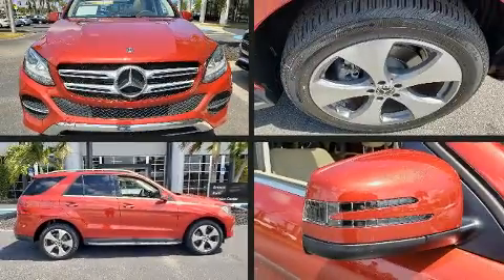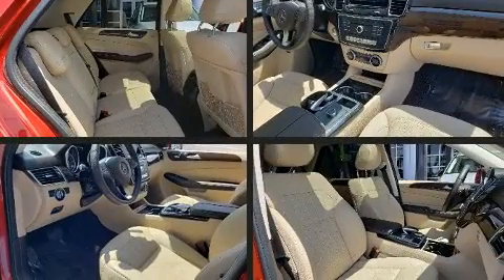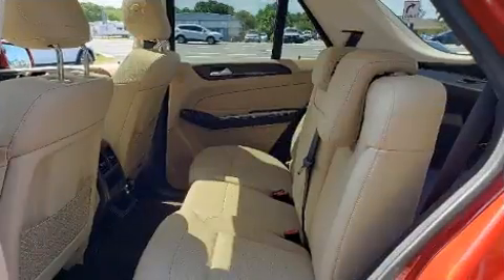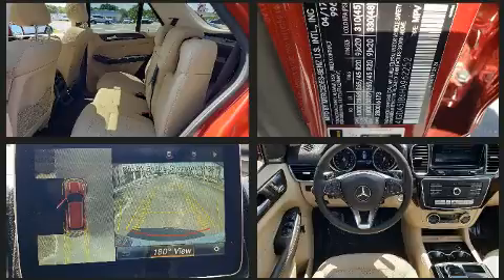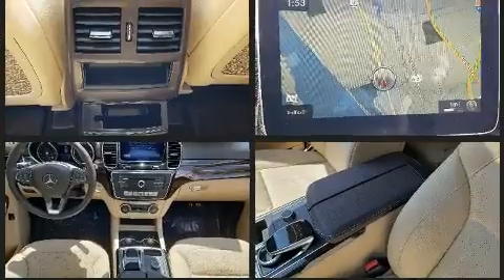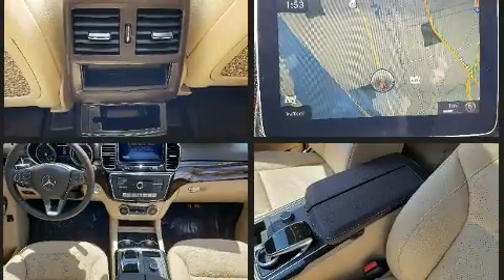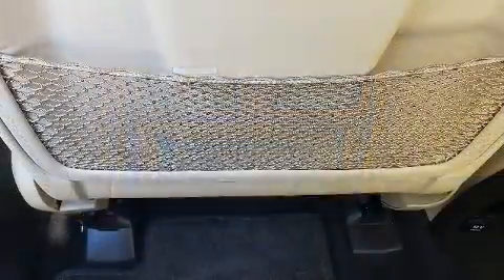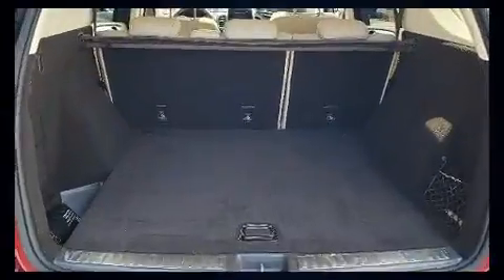2017 Mercedes-Benz GLE 350 in Fort Pierce, FL 34982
4500 South US Highway 1

Outstanding design defines the 2017 Mercedes-Benz GLE-Class. With just over 30,000 miles on the odometer, this 4 door sport utility vehicle prioritizes comfort, safety and convenience. It features an automatic transmission, rear-wheel drive, and a 3.5 liter 6 cylinder engine. Mercedes-Benz prioritized fit and finish as evidenced by: speed sensitive wipers, automatic dimming door mirrors, a power liftgate, skid plates, remote keyless entry, cruise control, and air conditioning. Mercedes-Benz also prioritized safety and security by including: dual front impact airbags, head curtain airbags, traction control, anti-whiplash front head restraints, a security system, an emergency communication system, and 4 wheel disc brakes with ABS. Brake assist technology provides extra pressure when applying the brakes. We pride ourselves in consistently exceeding our customer's expectations. Stop by our dealership or give us a call for more information.